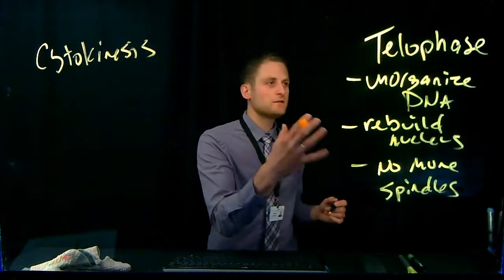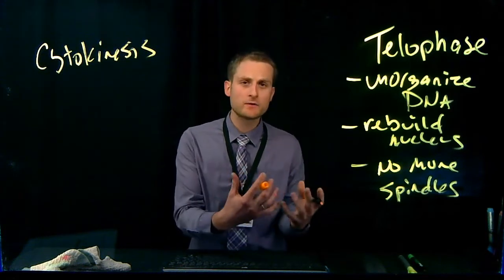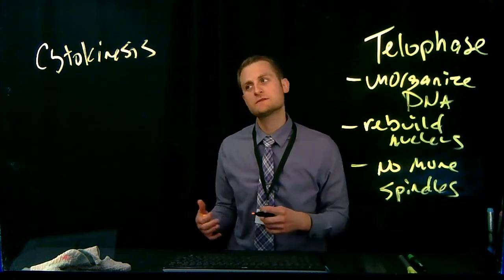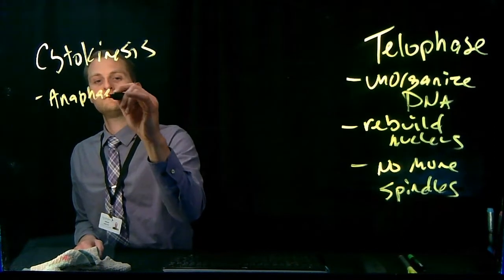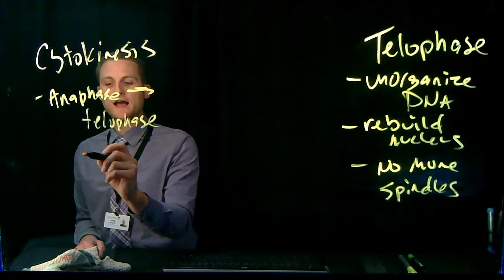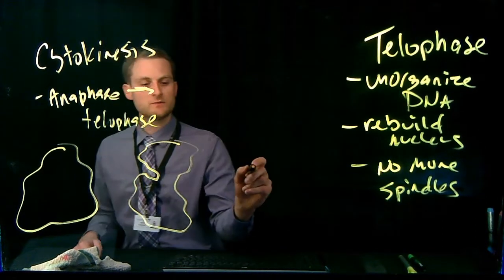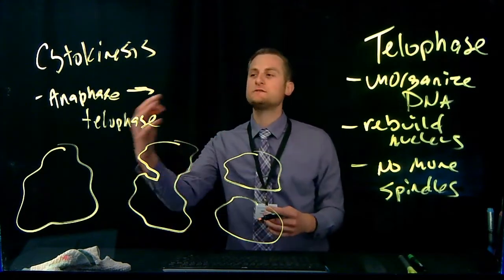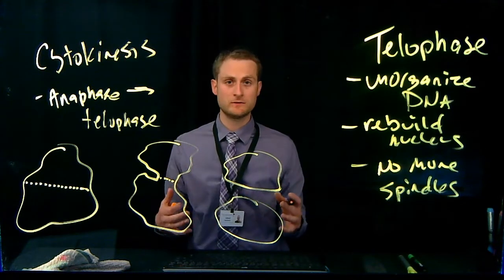Mitosis III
Telophase and Cytokinesis